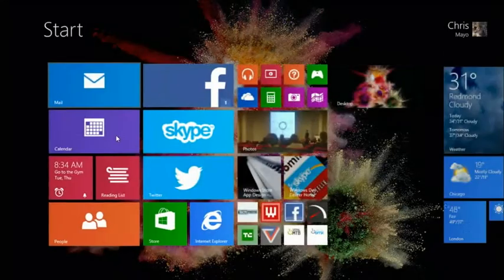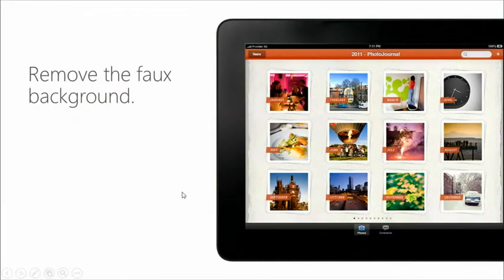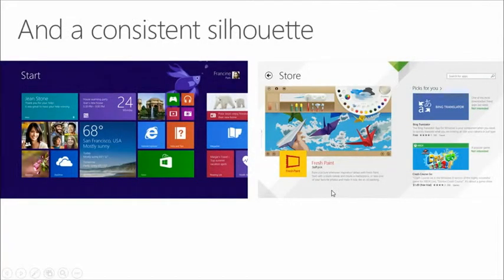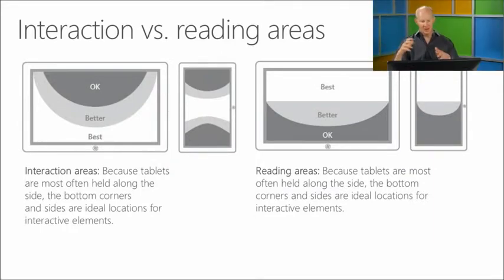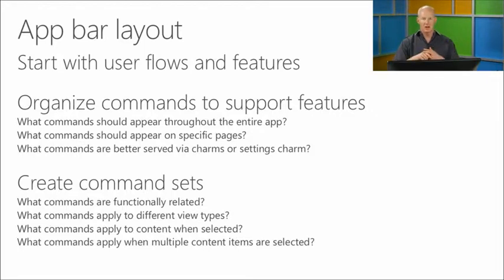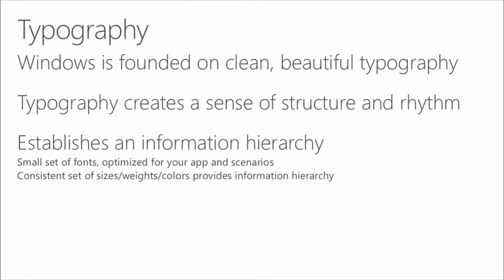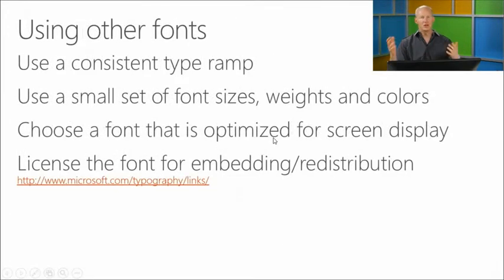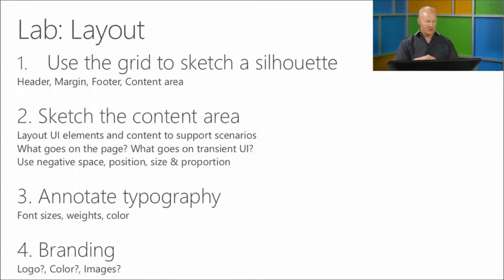visual studio 2013 tutorial